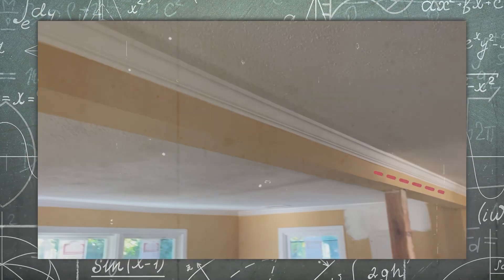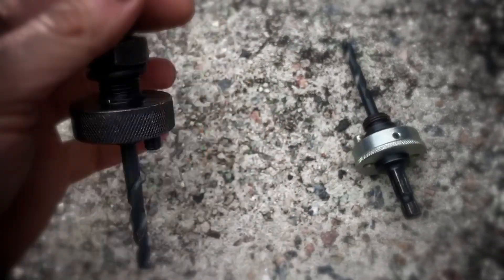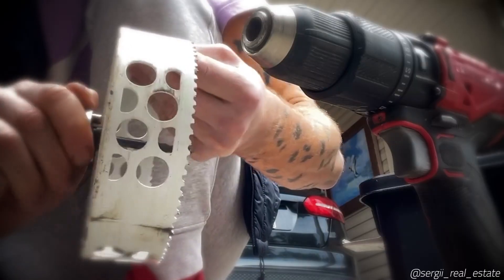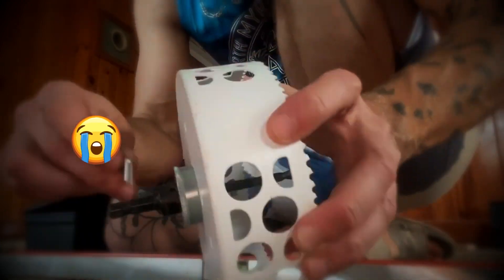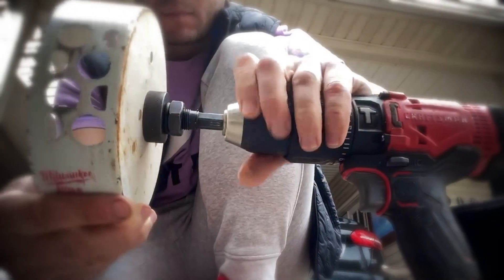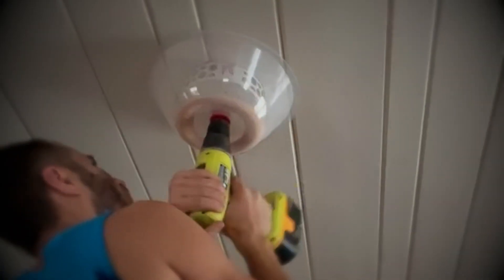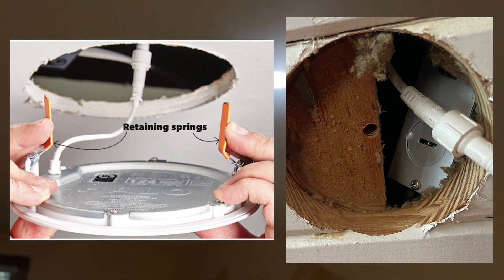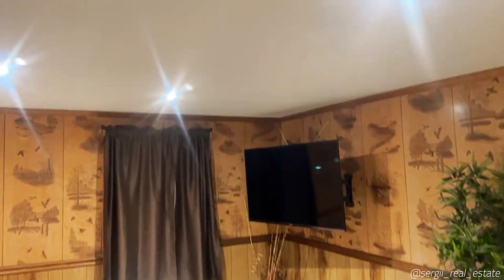How to install recessed lights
In part 2 of the video dedicated to recessed lights installation I'm covering the installation itself:
- using drill or impact driver
- different type of hole saws
- 2 types of hole saw arbor
- dust bowl
- how to install small canned light if joist is covering over 50% of the hole

Dust bowl:

I'm not covering electrical part of installation trusting this segment to licensed professionals.

Sergii Soshka